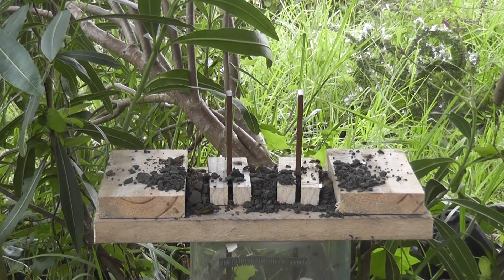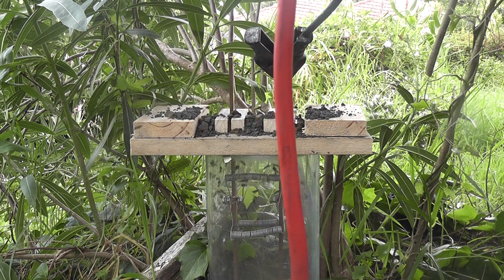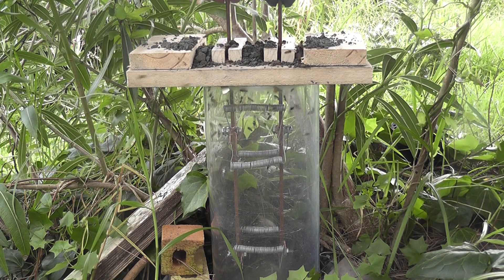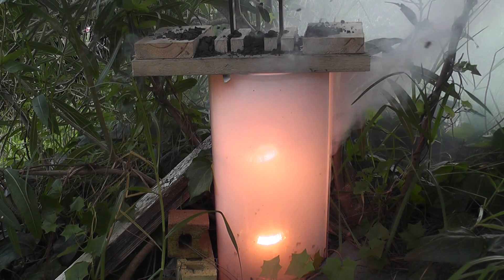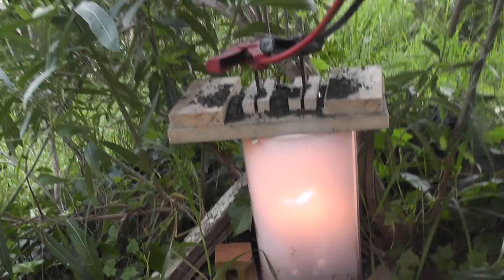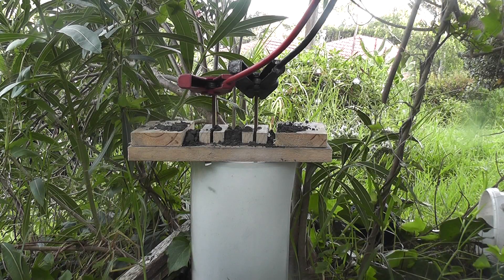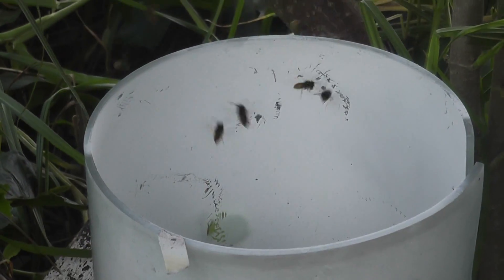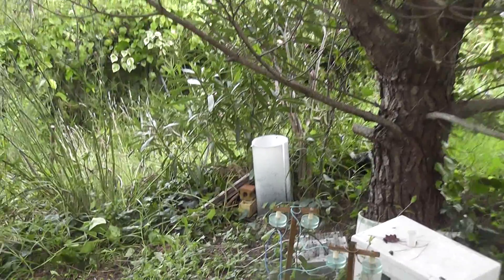Galvanizing Wasps with 24 Volts 200 Amps heater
Did the galvanizing test this morning, with success, although a few problems I didn't think off.
1. Many wasps were outside the test cell as I didn't seal the top bracket off properly. ( The wasps were awake earlier then expected )
2. Battery/Accumulator post nearly melted off, had to put a good clamp on it.
3. Acrylic Sleeve got damaged because of heat expansion.

Wasps are a declared pest in New Zealand, as they destroy our native insects an Monarch caterpillars (EPA notice)